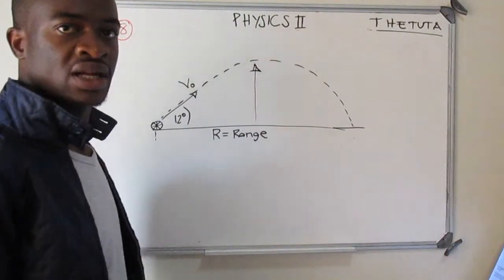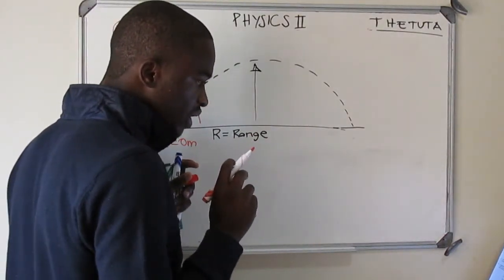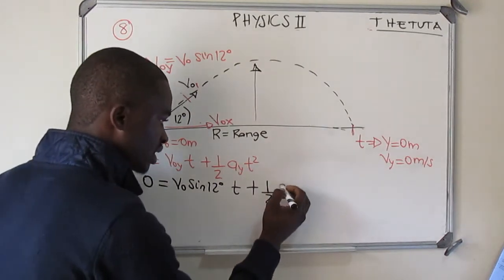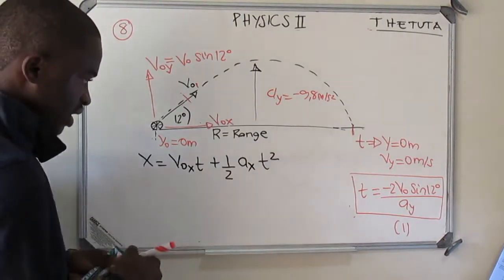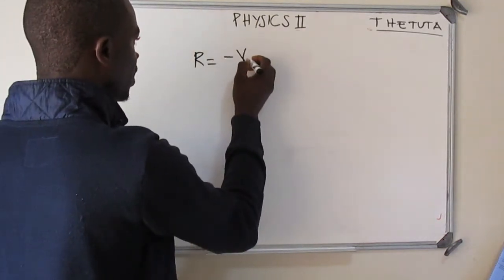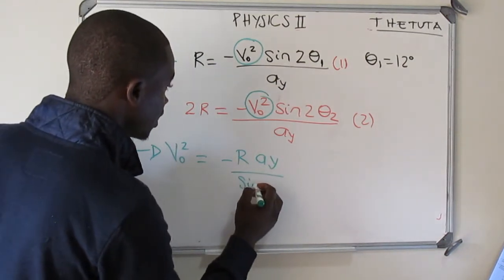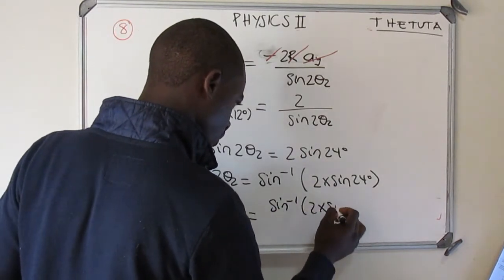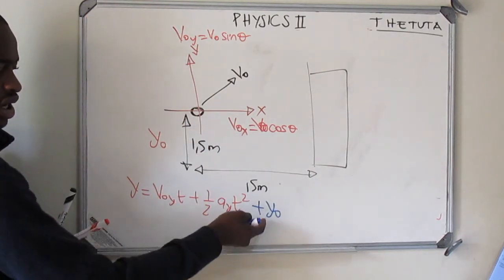PHYSICS 2 UNIT 5 PROBLEM SOLVING 3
TUTORIAL 5 QUESTION 7 & 8